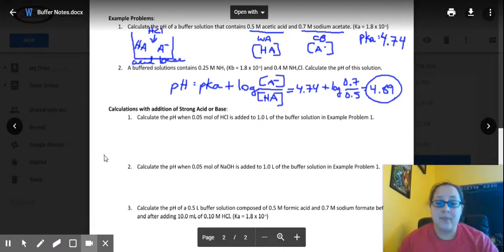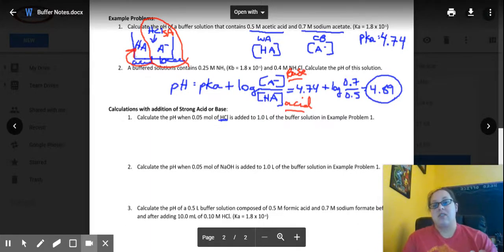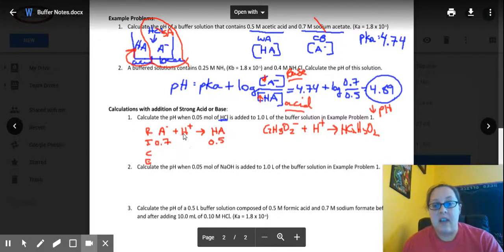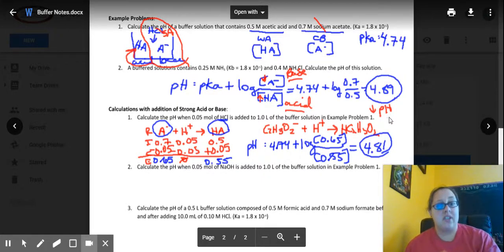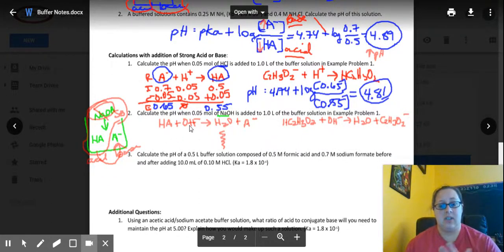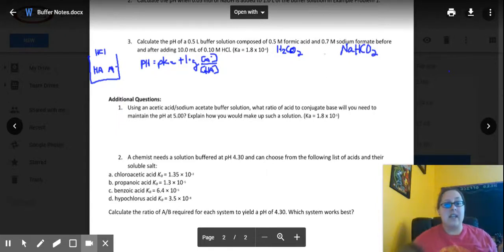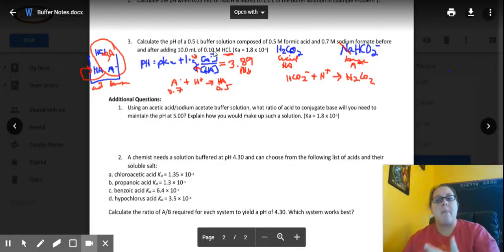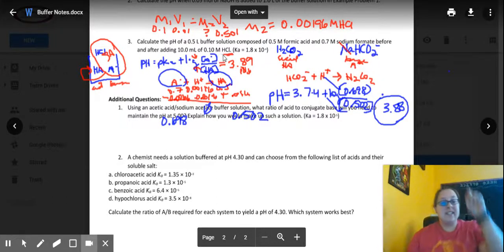Acid/Base: Adding SA or SB to Buffers